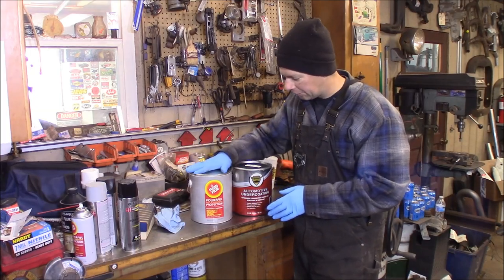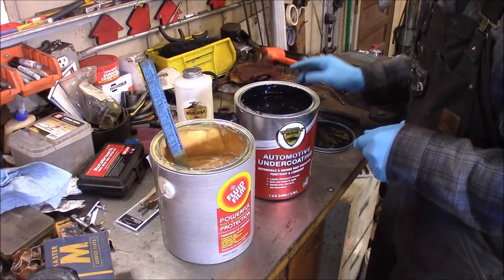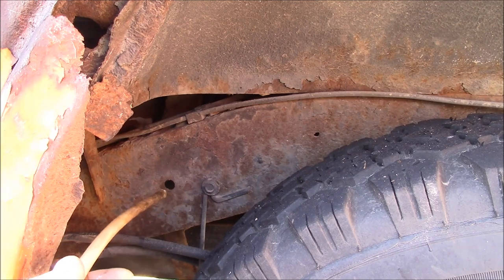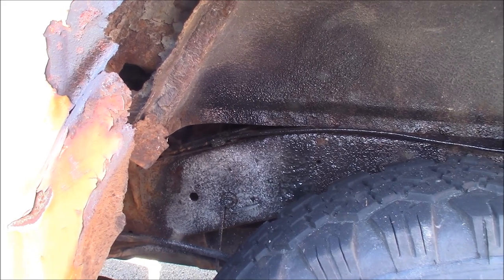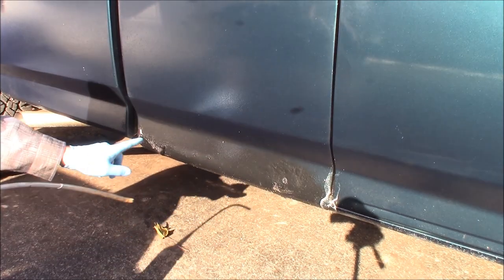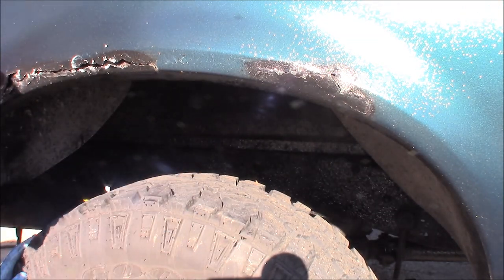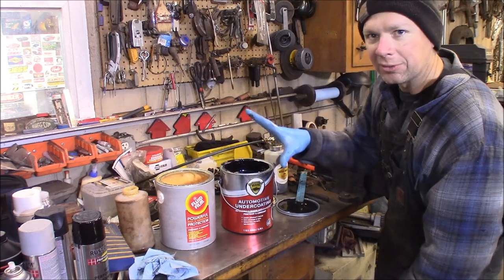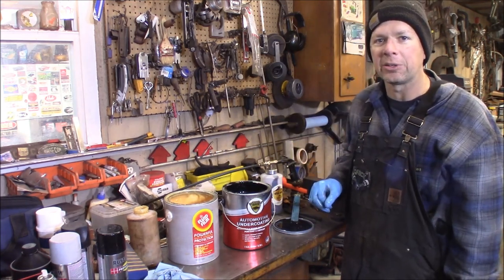Fluid Film vs WoolWax Lanolin Rustproofing: Stop Rust in its Tracks!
This time at the Quick Speed Shop I'm doing a comparison video of two lanolin based rust proofing products, Fluid Film and Woolwax.  The Fluid Film is in the standard "clear" while the Woolwax is tinted black.  Come check it out as I do a real world comparison test on my trucks in the driveway.

Fluid Film:  $42 per gal. + tax locally